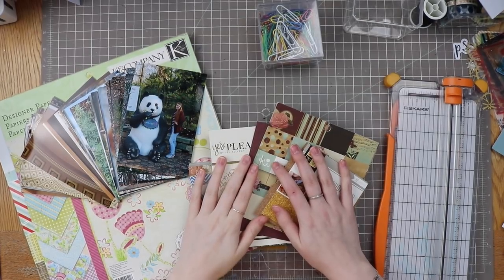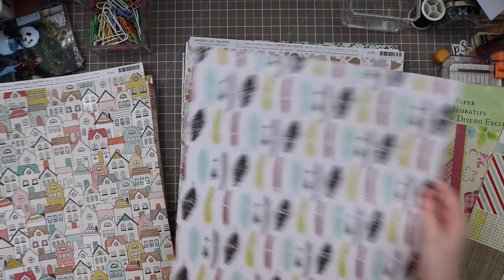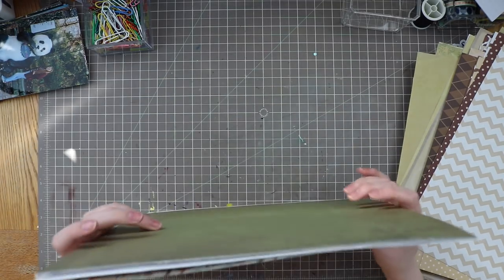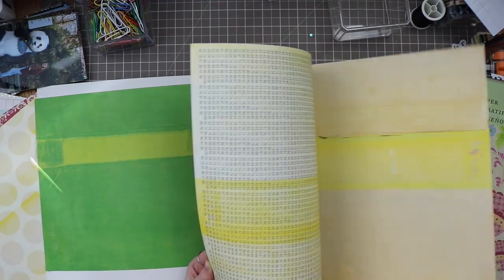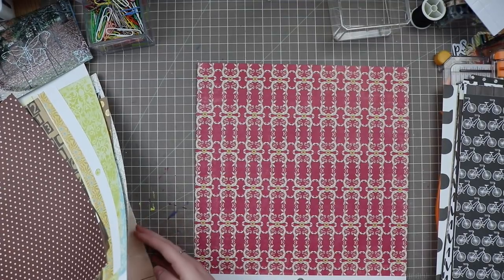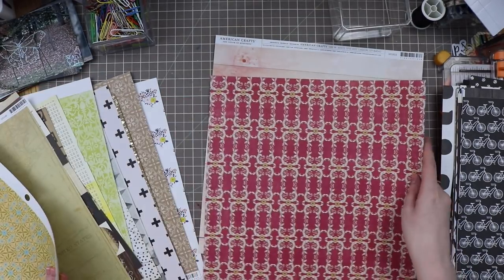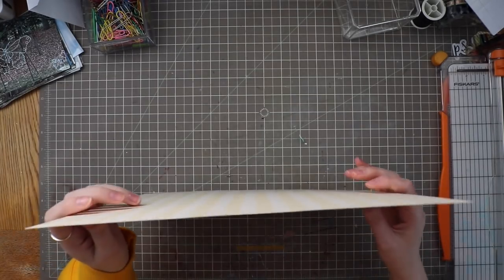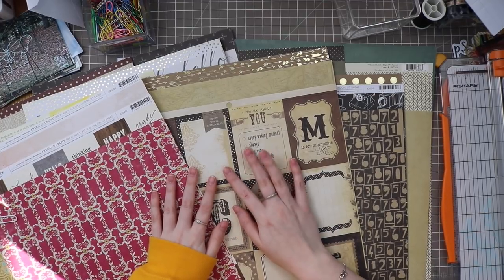Pairing Papers to Make Page Kits! + Kit Share Feb 2019 // How To Kill a Kit with Style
Woohoo for a new set of papers to work with! I'm pulling out some VERY neutral papers today. I hope you enjoyed these page kits.

For the month of February, we have the following Scrappy YouTubers playing along-

2.

- - - - - - - - PRODUCTS FEATURED - - - - - - -

Similar Cork Paper

Coated Paper Clips

- - - - - - - - - *FAV STORES* - - - - - - -

- - - - - - - - FOLLOW ME- - - - - - - -